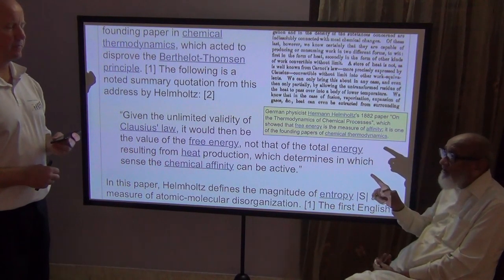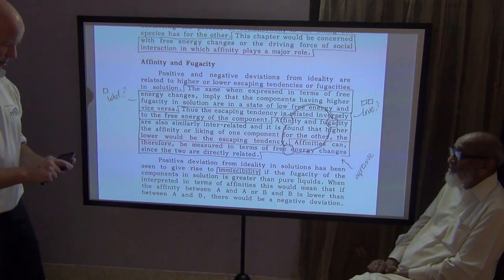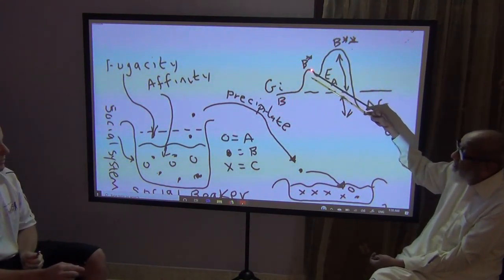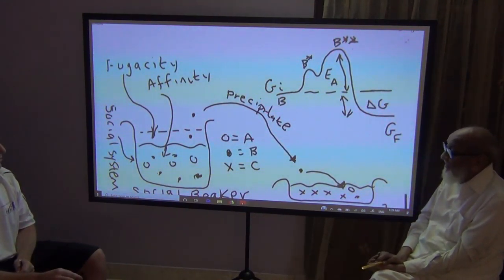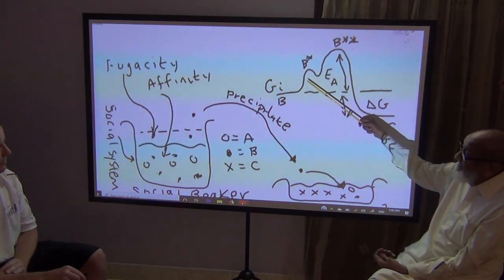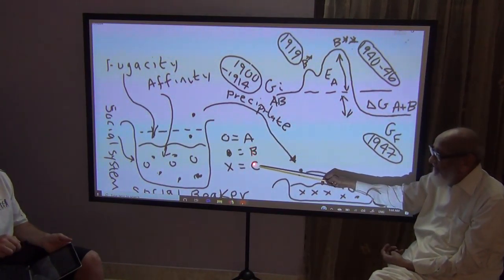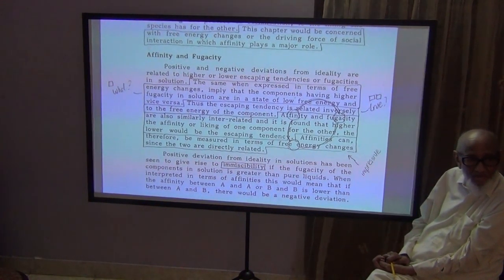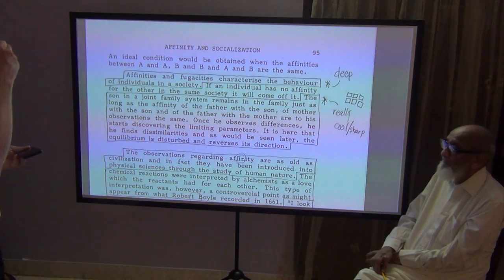Mirza Beg (2019) Day 3.4: Social Beaker, Fugacity, Chemical Affinity, Gibbs Energy, India, WWI-II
Day Three, Part Four (18 Sep 2019) of the Mirza Beg interview, by Libb Thims, in Karachi, Pakistan, on his 1987 book New Dimensions in Sociology: a Physico-Chemical Approach to Human Behavior: